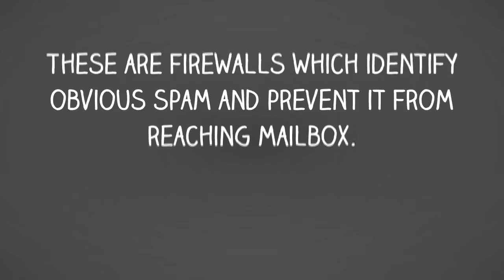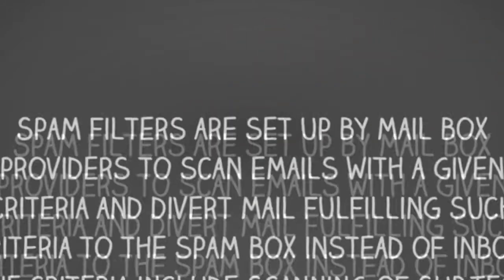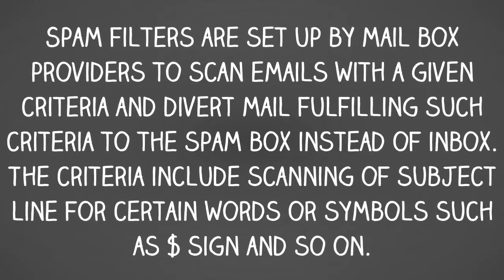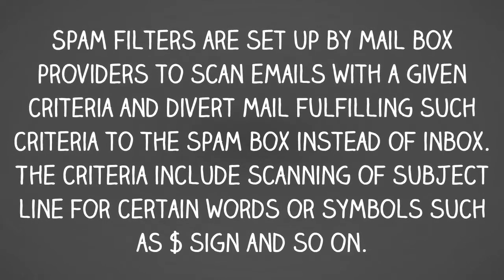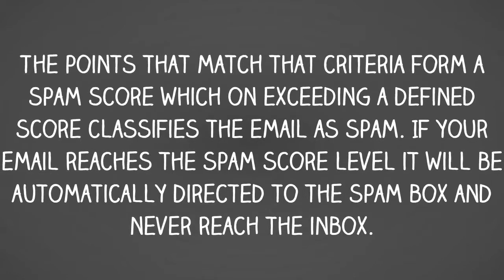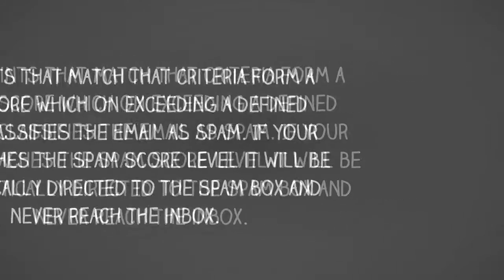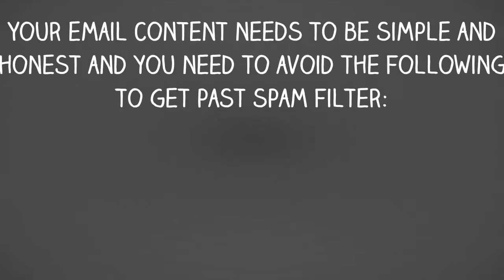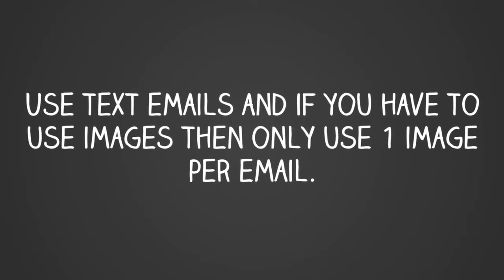Land In Customers’ Inbox & Avoid The Spam Box - Entrepreneurs & Online Money pt.13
Use the best online tool to help you with your online success - no coding or experience required:

Awesome Ways To Land In Customers’ Inbox & Avoid The Spam Box.
Whats the best way to make money online? Email Marketing! This is how entrepreneurs to big corporations make their money online. Part 13 of the popular brand Kick Ass Emails.